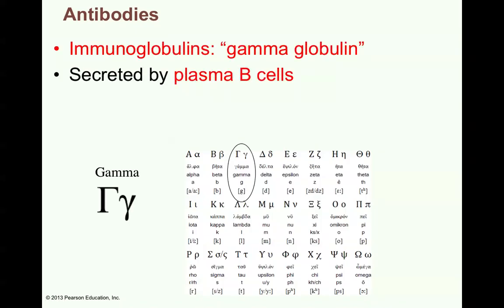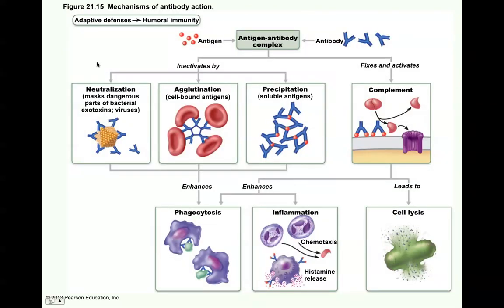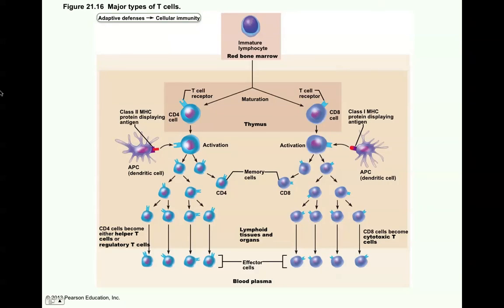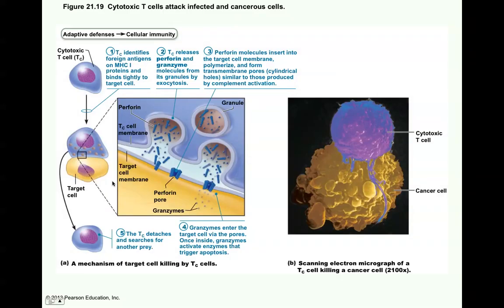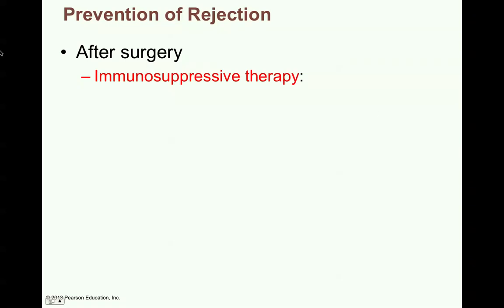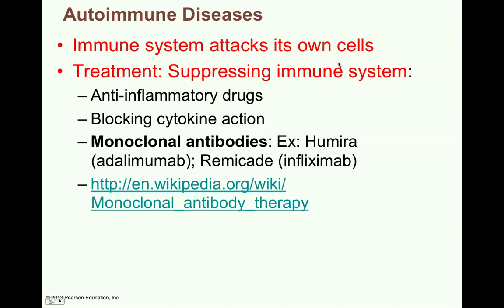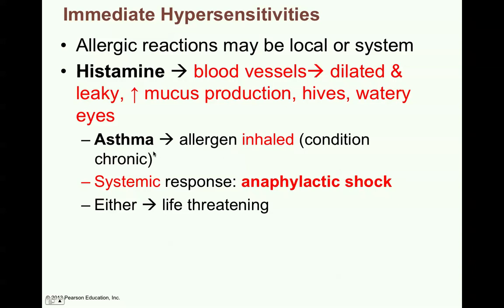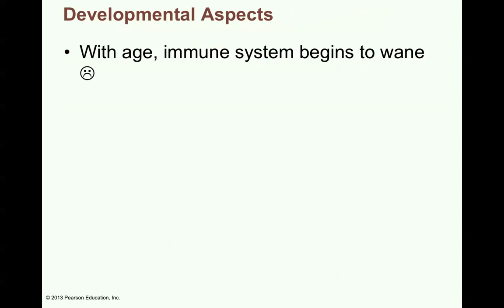Chapter 21 Part B revised